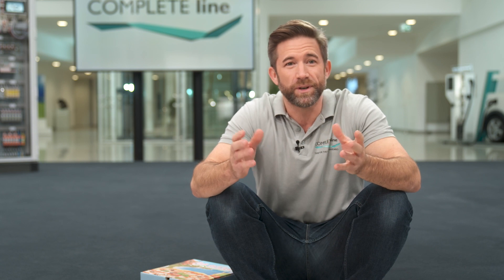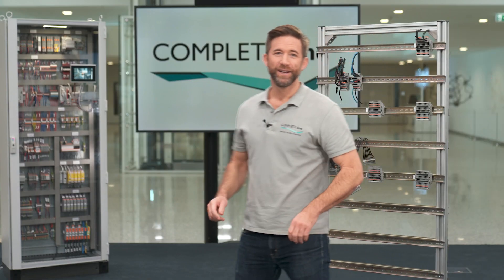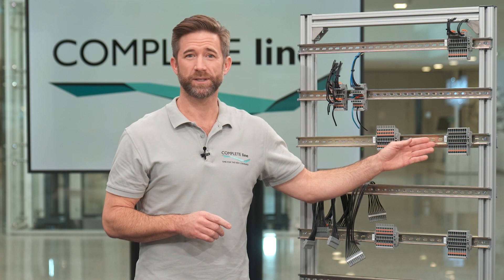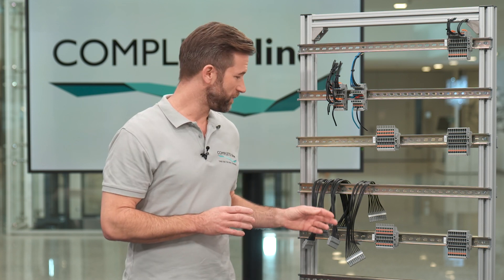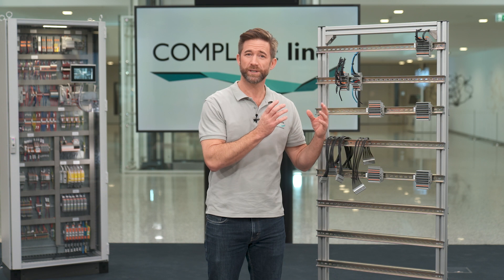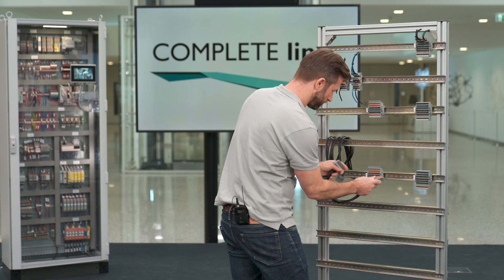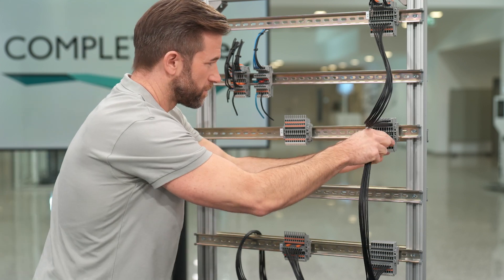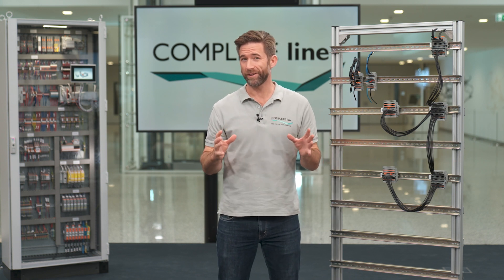Pluggable terminal blocks for an efficient control cabinet wiring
►Pluggable terminal blocks are a smart tool to speed-up the wiring of control cabinets. With preassembled solutions that are connected via plug-and-play the efficiency of this process step in control cabinet building is improved mandatorily.

►The pluggable terminal blocks PT 4 QUATTRO terminal blocks are available with a conductor cross section of 2,5 mm² and 4 mm².

►Their COMBI slots enable a fast and easy connection of preassembled cable harnesses

►These harnesses are prepared in an automatic manufacturing process that does not only speed up the crimping but also ensures a consistently high quality of the connections.

►Further wiring with COMBI plugs and cable harnesses provides several advantages:

►First – the individual coding option of the clamping points prevents a wrong wiring.

►Second – the universal plug zone enables a combination with 4 mm² Push-in COMBI plugs or Crimp plugs for full flexibility.

►And third – numerous clip accessories are available to guarantee full vibration resistance.
One of the time-eaters during the control cabinet production is wiring. Studies affirm that this process steps takes around 66% of the complete production time.  The use of pluggable terminal blocks and COMBI plugs speeds up the wiring process enormously. This way you relieve your production and save time for more important things.

►If you want to learn more about innovative connectivity solutions for your control cabinet, follow our YouTube series